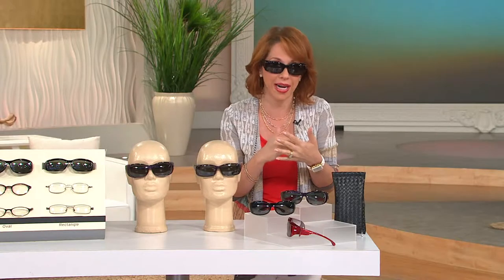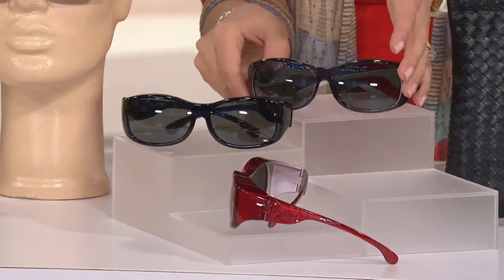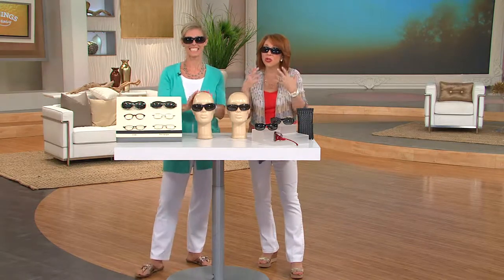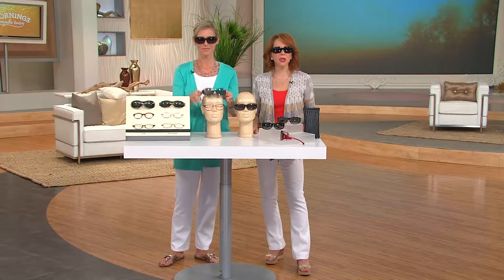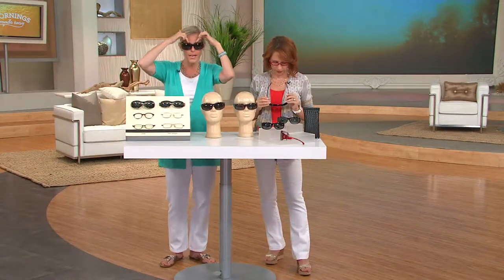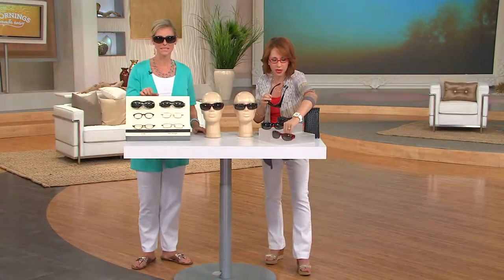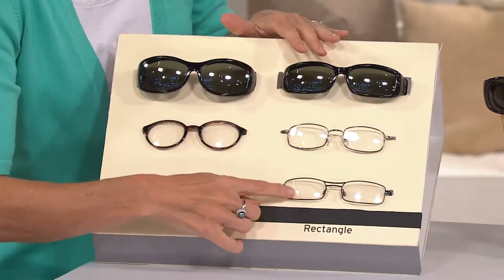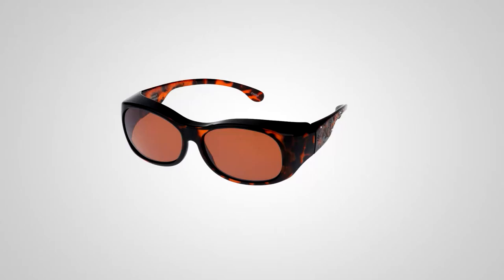Haven Crystal Accented Fits Over Sunglasses with Case with David Markstein